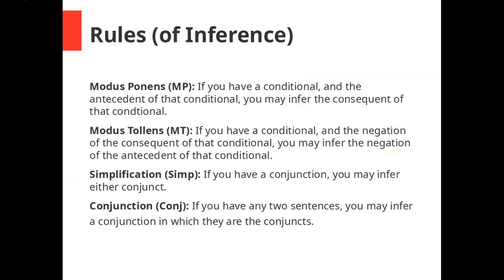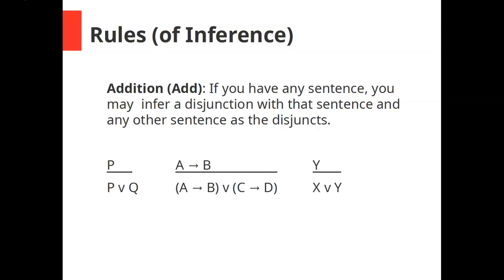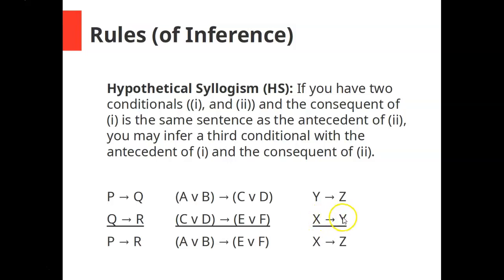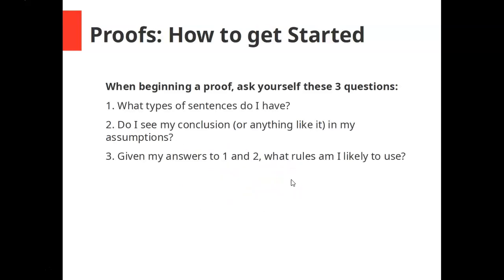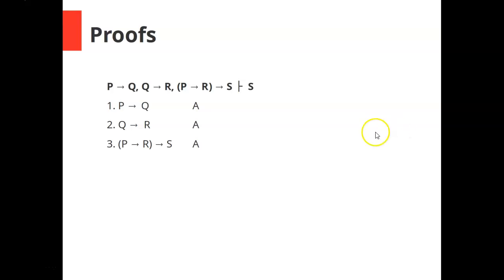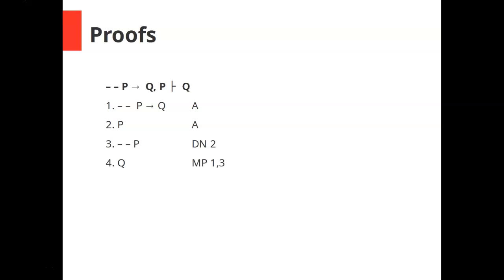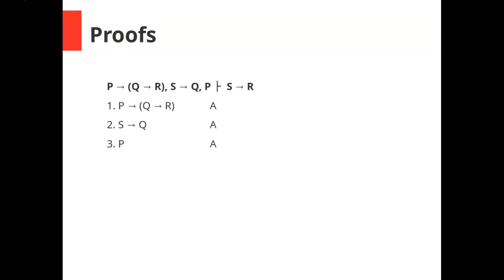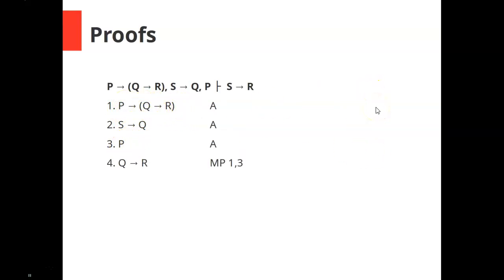How do do a Proof - Part II